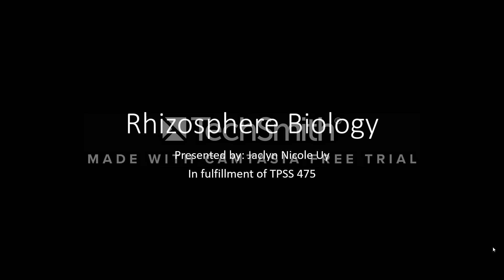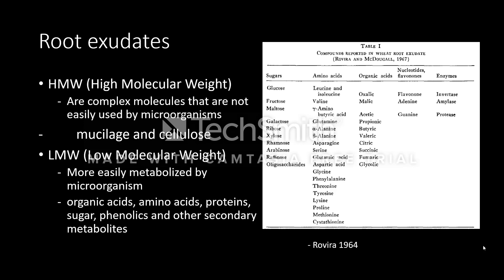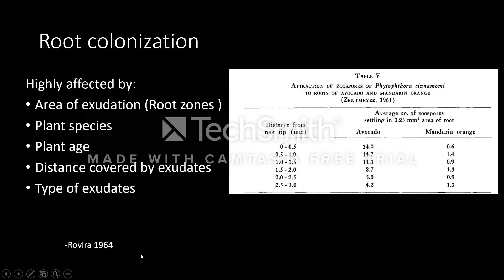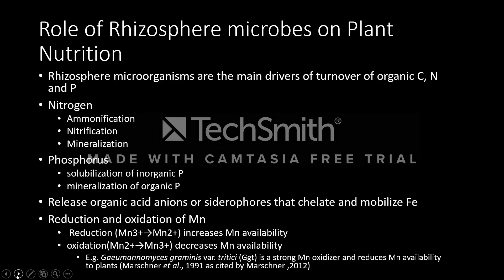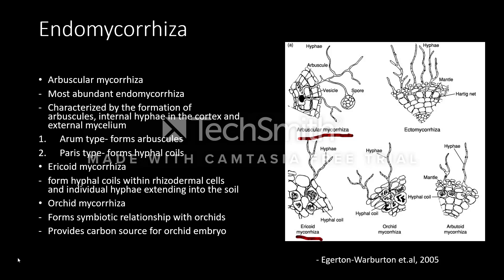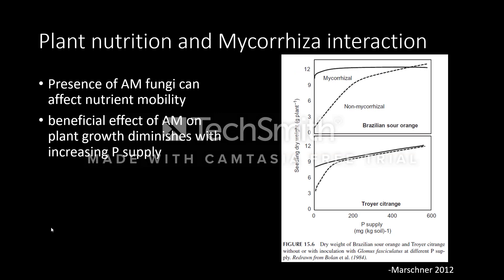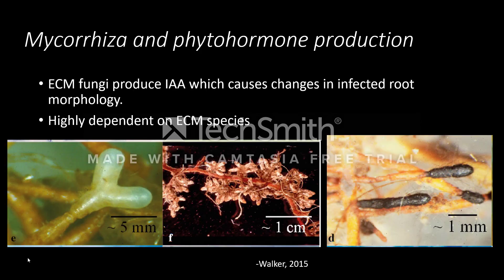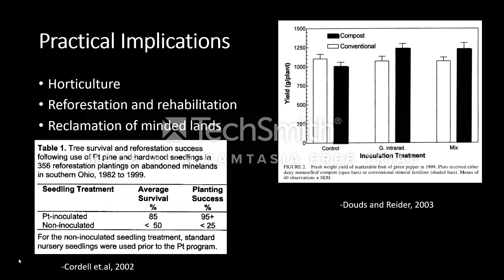Rhizosphere biology TPSS 475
First draft for TPSS 475